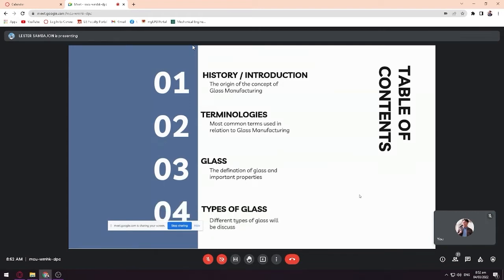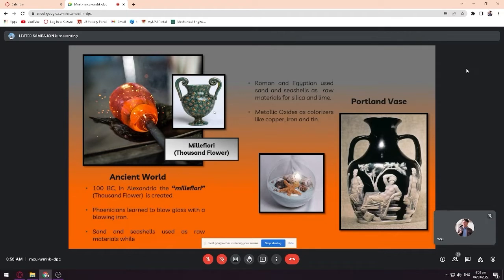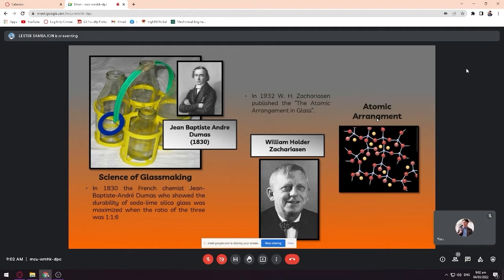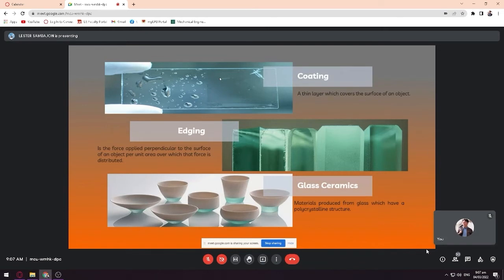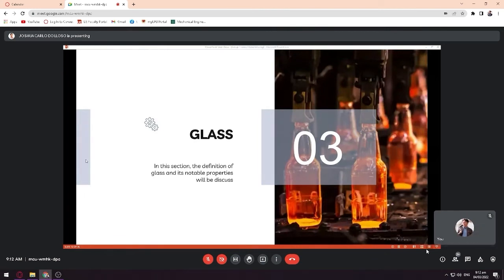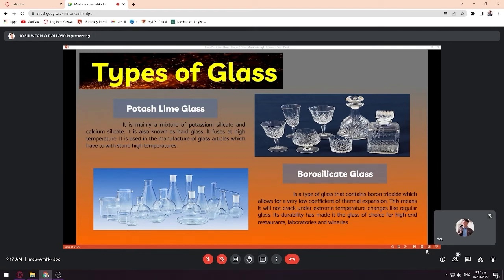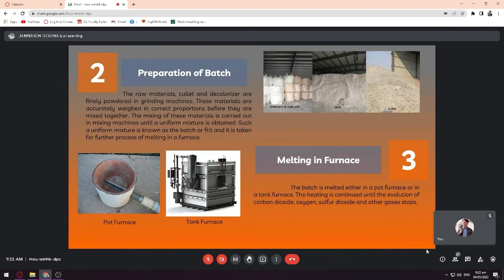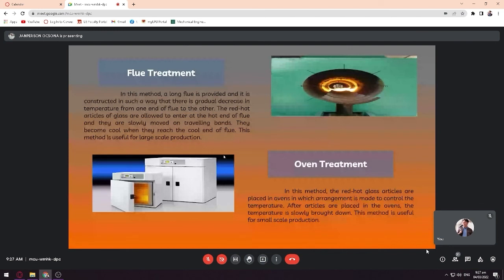How to manufacture glass? How glass is made? || Manufacturing and Industrial Process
The video is about the   glass manufacturing process. How it  is made , what are the raw materials? Waht are the application of  glasses etc